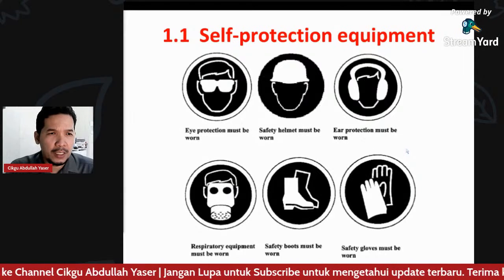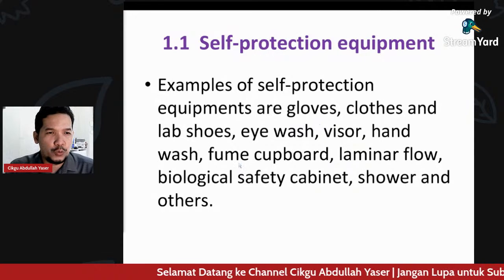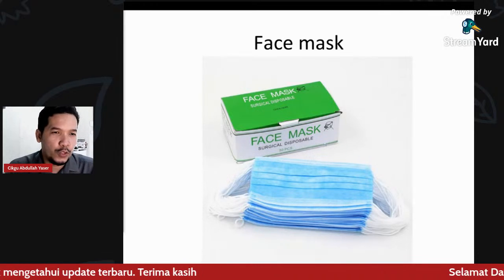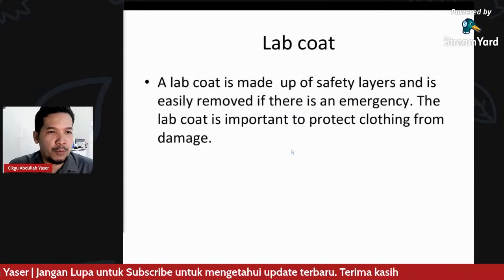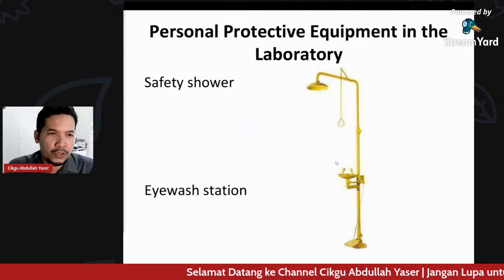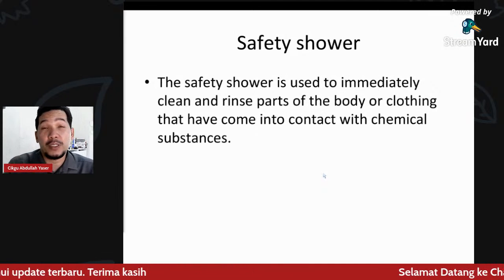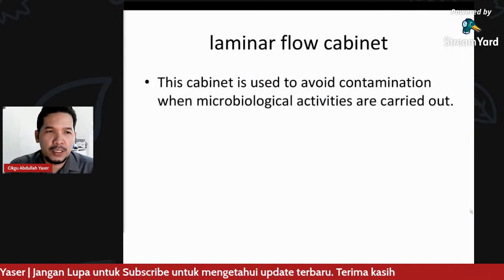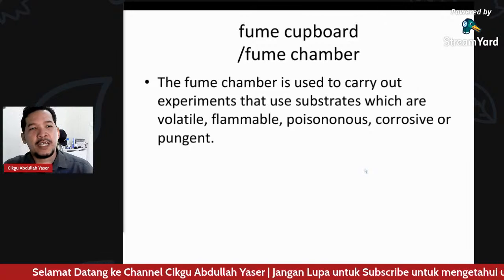SCIENCE F4 CHAPTER 1.1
Chapter 1.1 Self Protection Equipment

--CHAPTER--
00:00 - INTRO
02:28 - SELF PROTECTION EQUIPMENT
03:13 - GOGGLES
03:33 - FACE MASK
03: 59 - GLOVES
04:11 - LAB COAT
04:39 - SAFETY BOOT/ LAB SHOES
05:13 - EYE WASH, VISOR, HAND SOAP
05:28 - SAFETY SHOWER
07:15 - LAMINAR FLOW CABINET
07:29 - FUME CHAMBER/FUME CUPBOARD
08:19 - BIOLOGICAL SAFETY CABINET